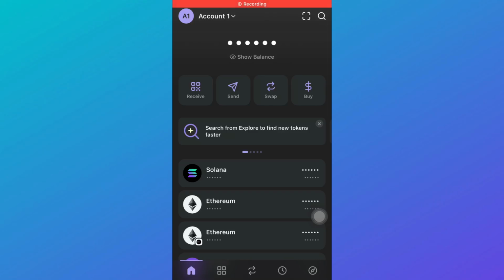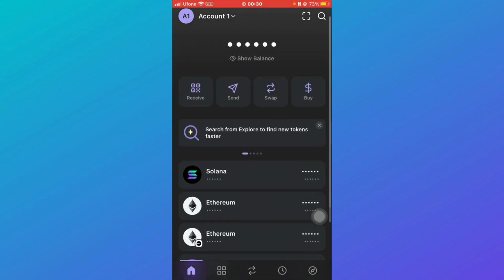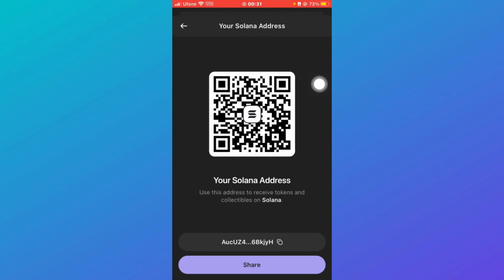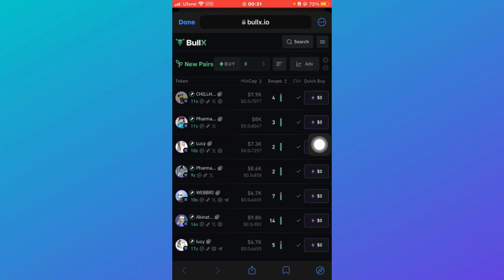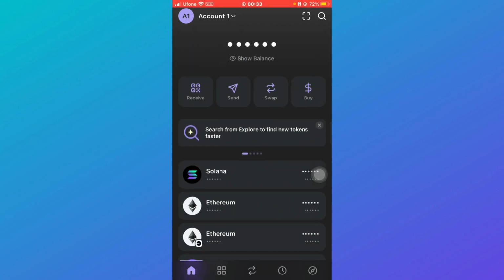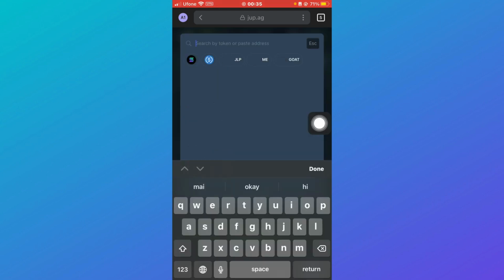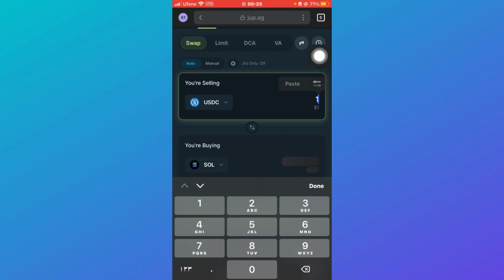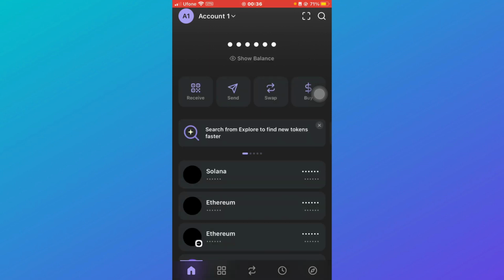How To Add Solana To Phantom Wallet (2025) - Step By Step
In this video I'll show you how to add solana to phantom wallet. The method is very simple and clearly described in the video. Follow all of the steps & add solana to phantom wallet